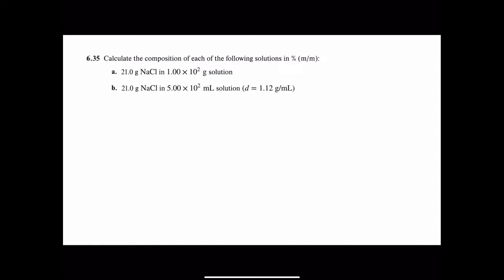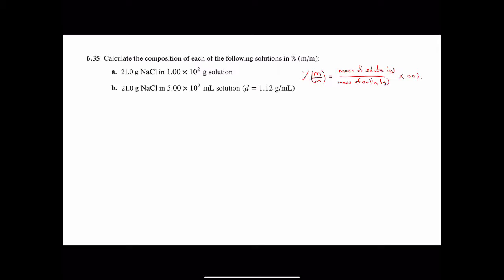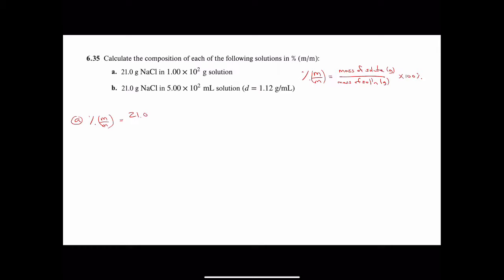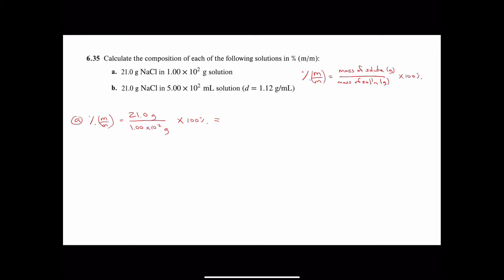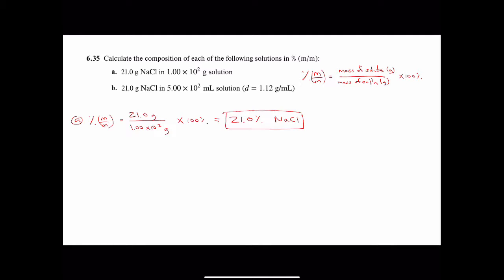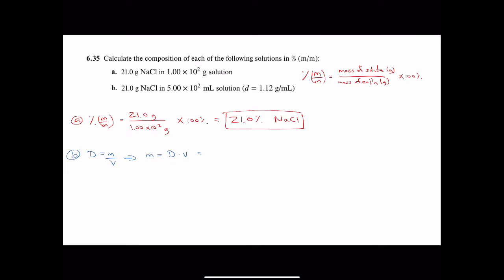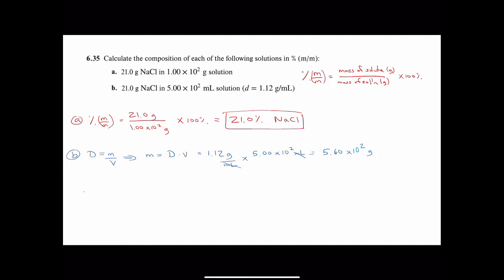CHE 101 Question 6.35